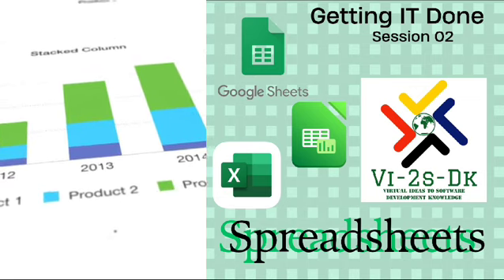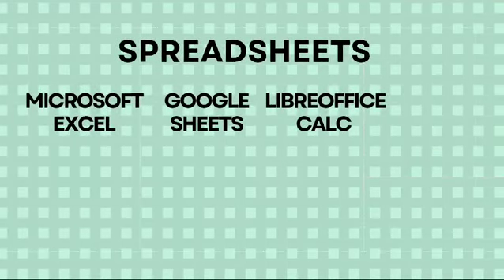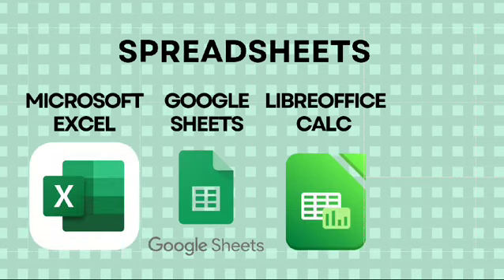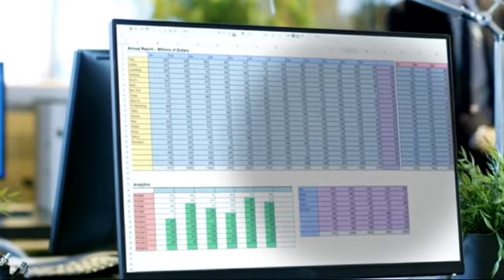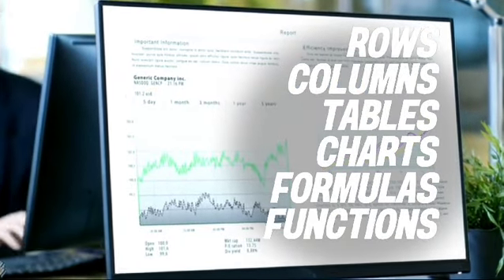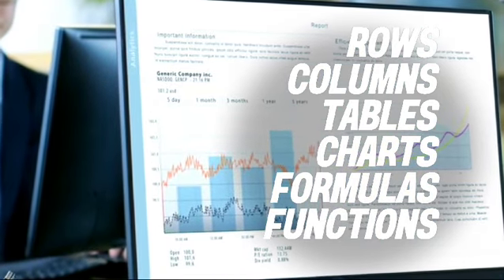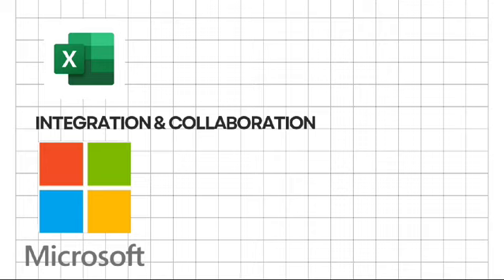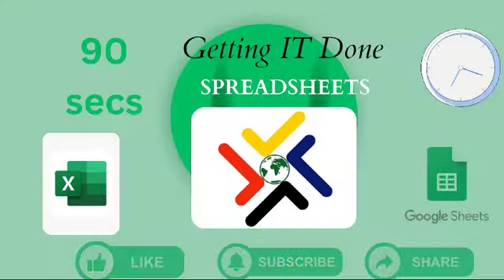Don't Pick the Wrong Spreadsheet Tool! Here's the Breakdown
Discover the world of spreadsheet software! This video will introduce you to popular options like Microsoft Excel, Google Sheets, and LibreOffice Calc. Learn about their functionalities, benefits, and pricing models to find the perfect software for your data analysis needs.

⏰(90 secs) Getting IT Done ✅ -03- Spreadsheets
Concise intro to spreadsheets from Microsoft Excel, Google Sheets and LibreOffice Calc.

Google (Suite) Workspace
LibreOffice (OpenOffice)

Microsoft Word
Microsoft Excel
Microsoft PowerPoint

Google Docs
Google Sheets
Google Slides

LibreOffice Writer
LibreOffice Calc
LibreOffice Impress